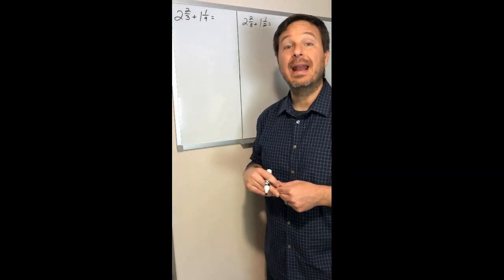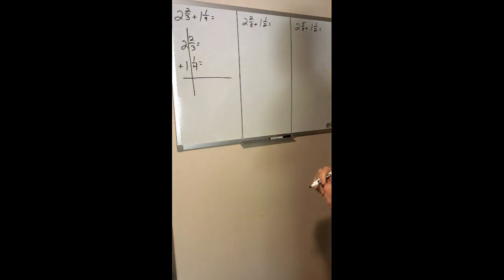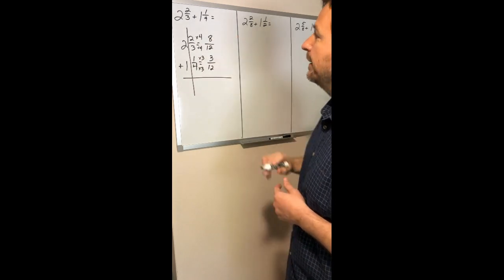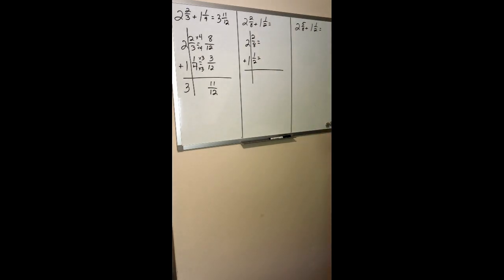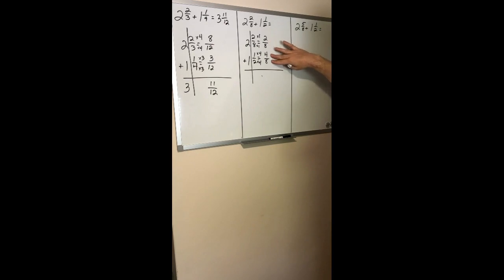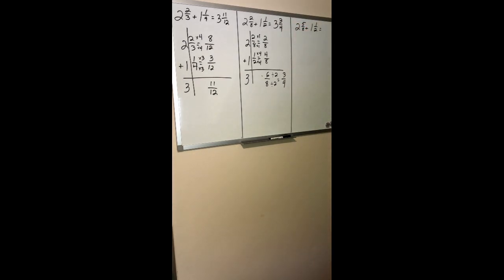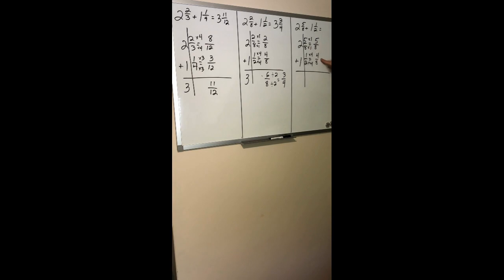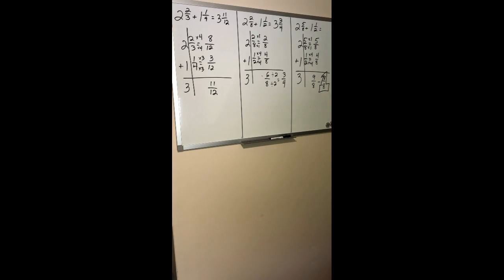Fractions Video 2-5th Grade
Watch this video about adding mixed numbers with unlike denominators.
Standard: 5.NF.1
I can add and subtract fractions with unlike denominators.